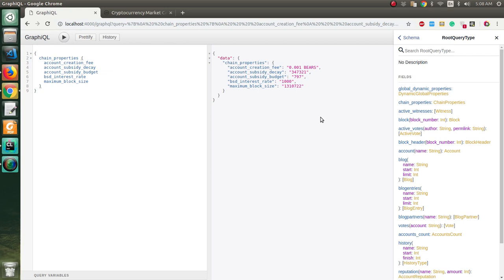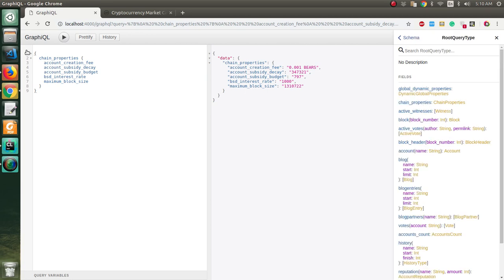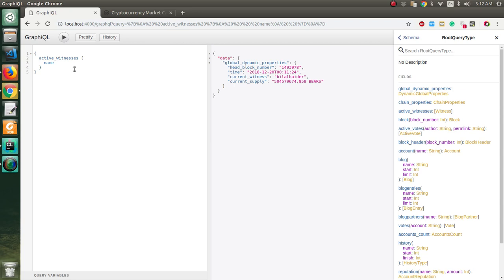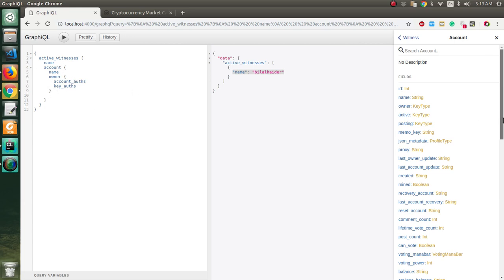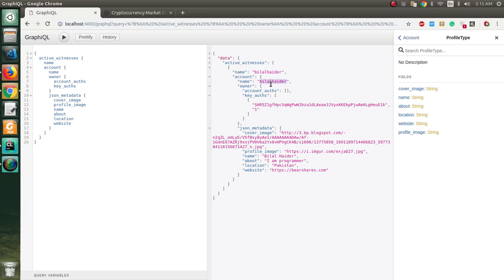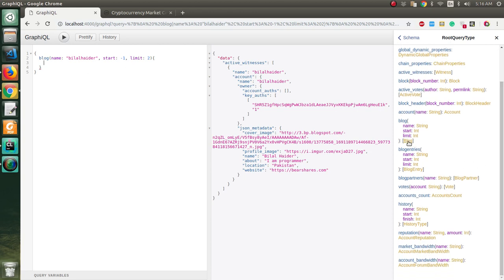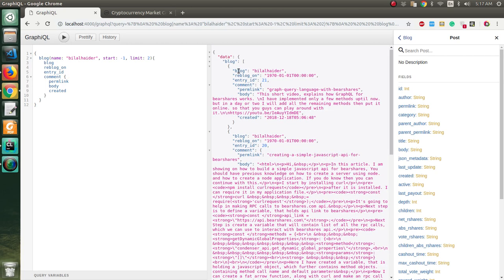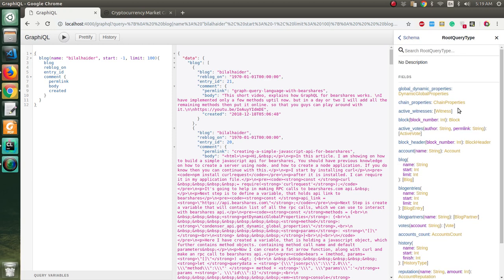GraphQL Server for exploring blockchain bearshares